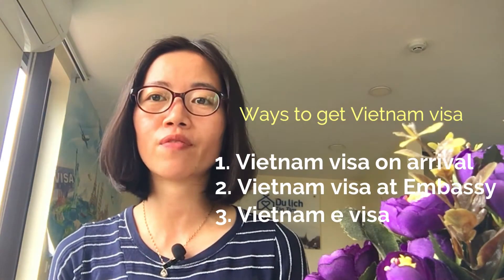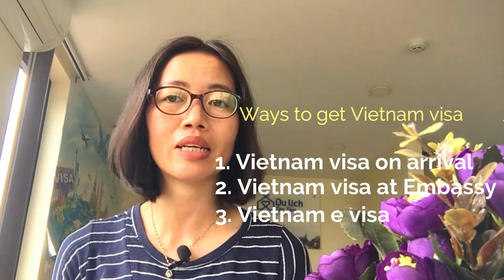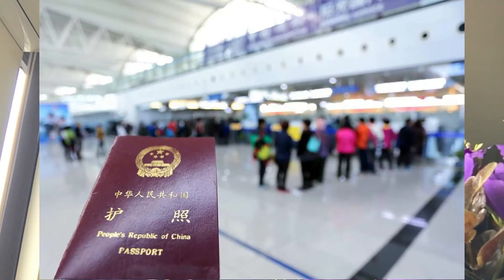Vietnam visa for Chinese I requirements in 2022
Post Covid, getting a Vietnam visa become more complicated. Let us tell you how Chinese passport holders can apply Vietnam visa these days for tourism and business purpose.